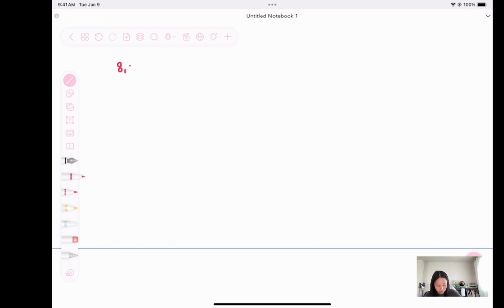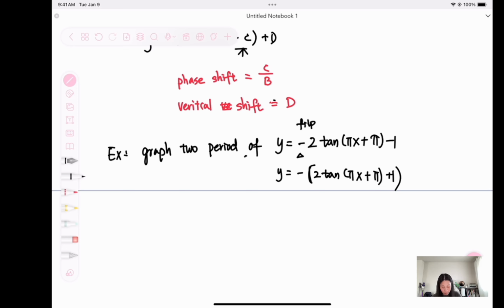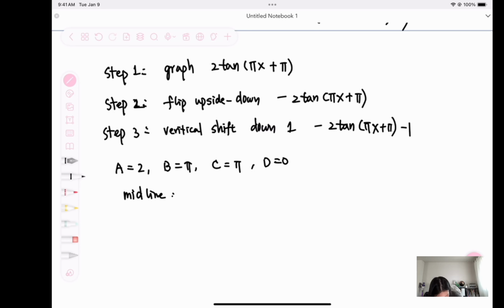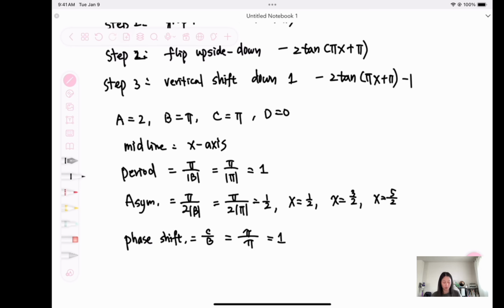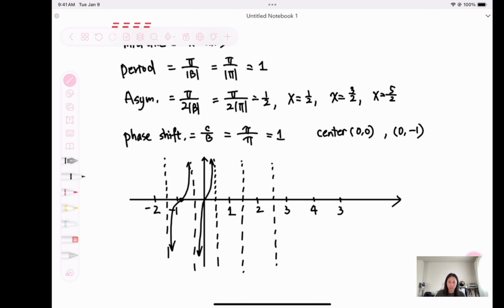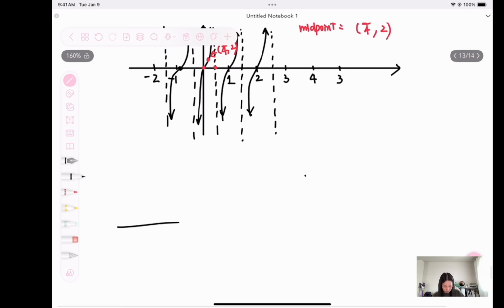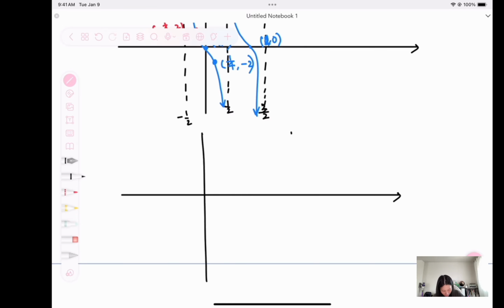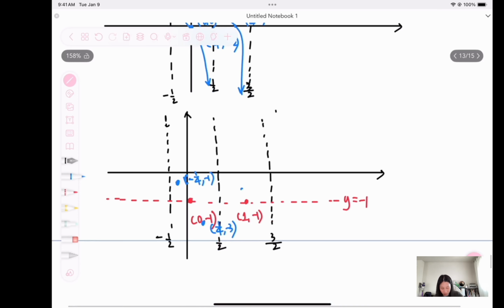(MATH 142) 8.2.2 variation of shift